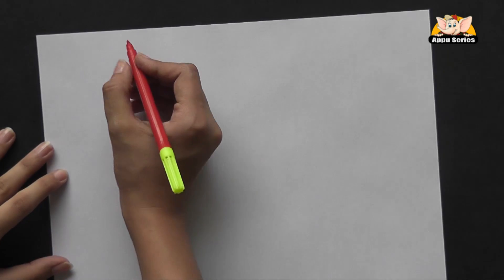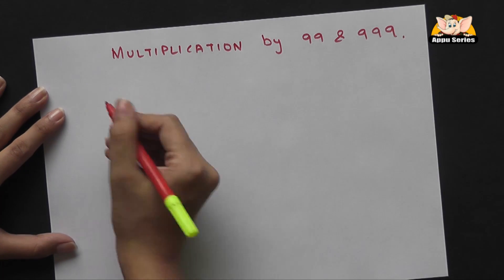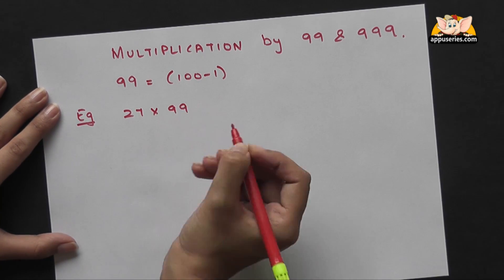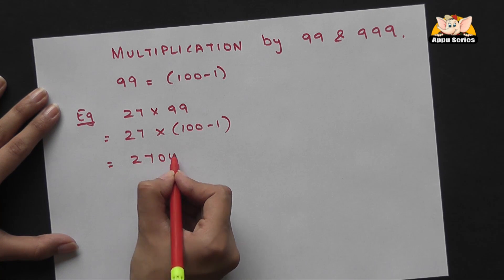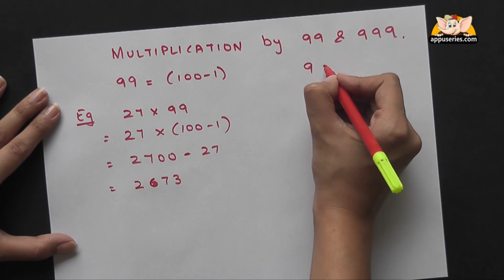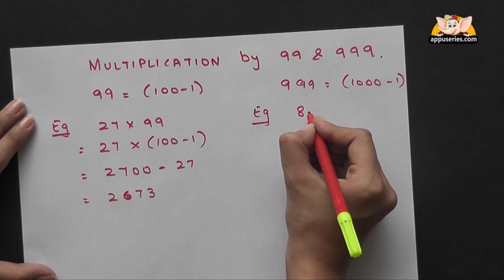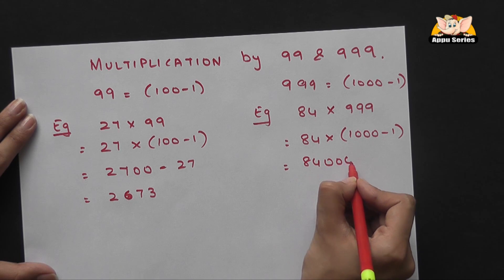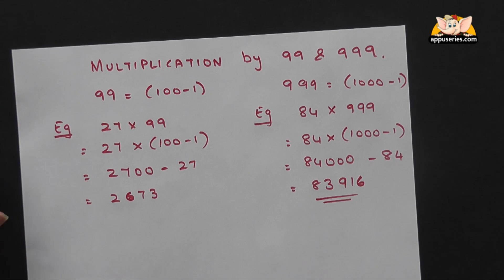Multiplying by 99 and 999 made easy...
There is a simple way to multiply numbers by 99. Use this technique and you'll find it absolutely handy. Multiplication by 99 and 999 are made easy!